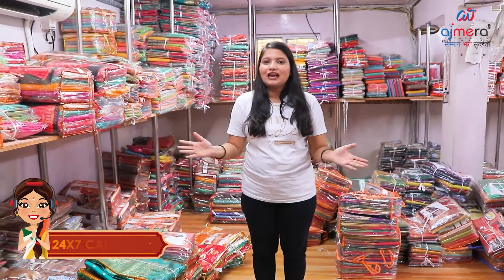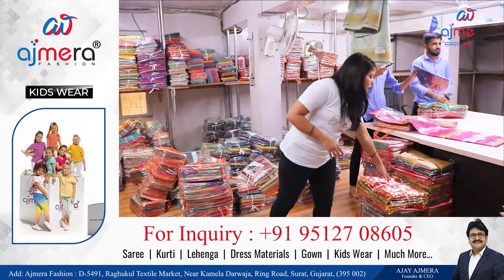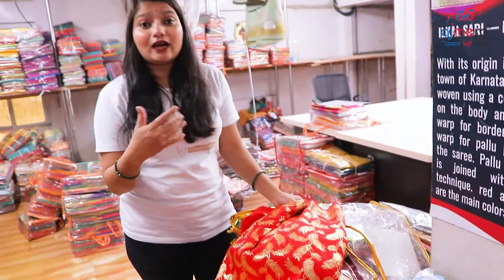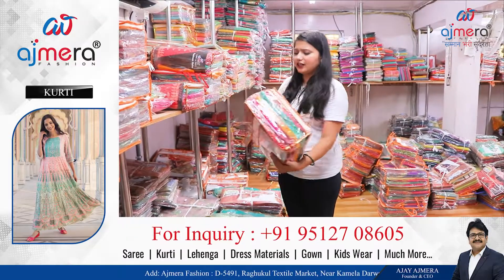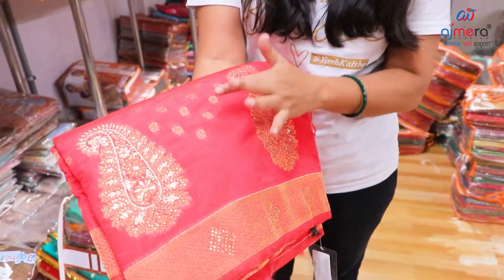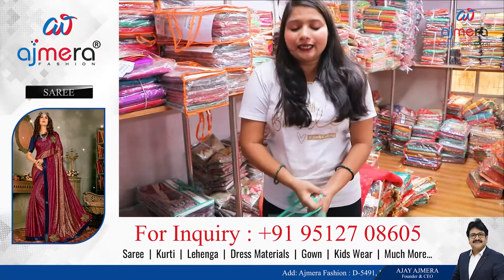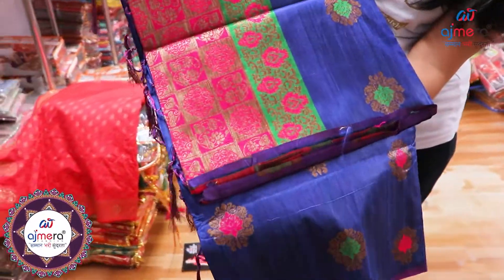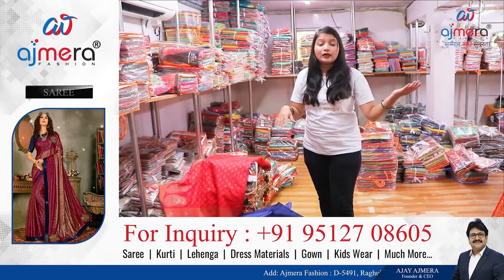संभाजी नगर (औरंगाबाद) ची शान "पैठणी साड़ी" | Paithani Saree चा Business | Paithani Saree Wholesaler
Sambhaji Nagar (Aurangabad) ची शान पैठणी साड़ी | Paithani Saree चा Business | Paithani Saree Wholesaler

G-1, Ground Floor, Surana 101,
Sahara Darwaja, Ring Road,
Surat, Gujarat - 395002

पैठणी (येवला) - Paithani Variety
पैठणीचे विविध डिझाइन्‍स
Paithani Saree designs with price
yeola paithani wholesale market
paithani saree wholesale market
paithani
paithani silk saree
paithani saree price
yavala paithani
shivshahi paithani wholesale market
paithani saree online wholesale market
peshwai paithani wholesale market
semi paithani saree
tathastu paithani sarees price
original paithani saree price
original paithani saree
paithani silk
paithani silk saree price
maharani paithani wholesale market
paithani sarees collection wholesale market
paithani saree design
pure paithani saree wholesale market
peshwai paithani saree wholesale market
green paithani saree
mhalsa paithani wholesale market
types of paithani sarees
irkal paithani wholesale market
semi paithani wholesale market
peshwai silk saree wholesale market
kathpadar sadi
green paithani
marathi paithani saree wholesale market
shivshahi paithani online shopping
nauvari paithani saree
paithani sarees saree shopping
paithani saree amazon
rudra silk sarees paithani
rudra silk sarees paithani manufacturer
marathi paithani saree
red paithani saree
irkal paithani
nauvari paithani saree
kankatala paithani sarees manufacturer
kankatala paithani manufacturer
Yeola Paithani Saree manufacturer
Shivshahi Paithani Yeola
Yeola Paithani Saree Look
Original Silk saree
Original paithani saree
Handloom Paithani
pure paithani
Latest Stylish Paithani Saree Designs Collection
latest paithani sarees designs for wedding
All Over Brocade Paithani Sarees
Paithani Yeola wholesale market
paithani silk wholesale market
Uddhav Thackeray Resignation Live Updates
Shiv Sena | Eknath Shinde
Maharashtra Politics
paithani saree kuthun kharidi karavi
paithani saree che vividh prakar
paithani saree kharidi karnya sathi best shop
kami paishya madhye jhyast paise kamyun denara business
marathi mansa sathi navin vyavsay
konata business karava
gava madhye konata business karava
surat madhye best shop konti
पैठनी साड़ी कुठे मिळणार
पैठनी साड़ी कुठुन खरीदी करावी
पैठनी साड़ी चे प्रकार
स्वस्त कपडे कुठे मिळणार
सूरतची बेस्ट शॉप
सूरत मध्ये होलसेल कसे शोधावे
महाराष्ट्र मधून लोक साडया कुठून आणतात
yeola paithani
paithani saree
paithani silk saree
paithani saree price
yavala paithani
shivshahi paithani
paithani saree online
peshwai paithani
semi paithani saree
original paithani saree
paithani silk
maharani paithani
paithani sarees collection
paithani saree design
pure paithani saree
peshwai paithani saree
mhalsa paithani
irkal paithani
semi paithani
peshwai silk saree
kathpadar sadi
marathi paithani saree
nauvari paithani saree
paithani saree amazon
marathi paithani saree
irkal paithani
nauvari paithani saree
kankatala paithani sarees
kankatala paithani
paithani Saree online
paithani Saree online shopping with price
paithani Saree on meesho
paithani Saree organisation ideas